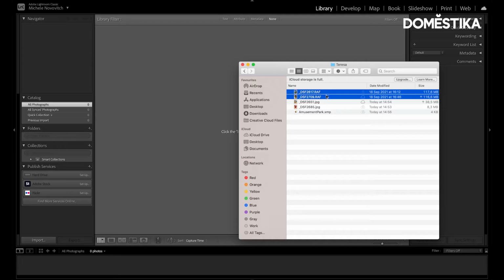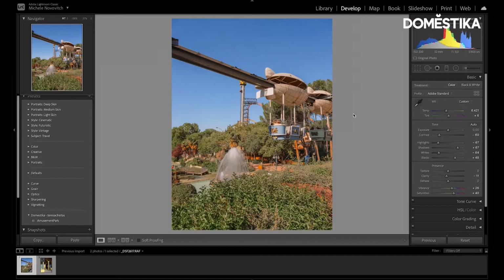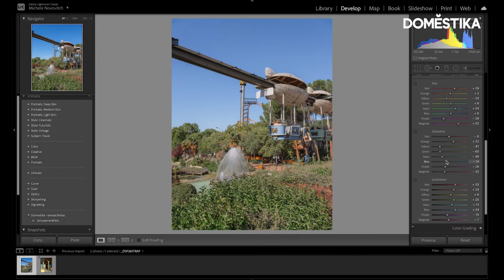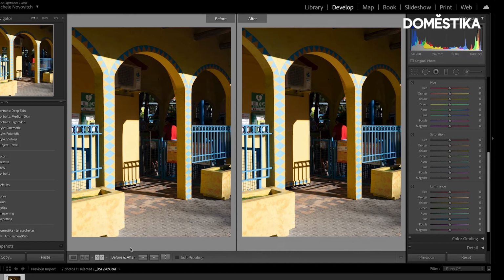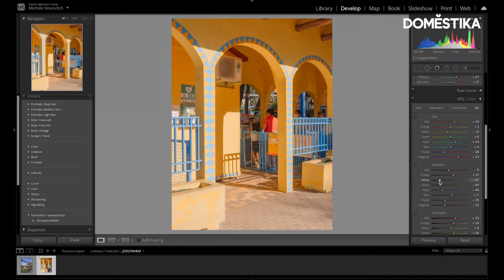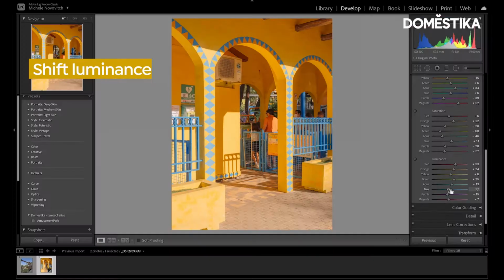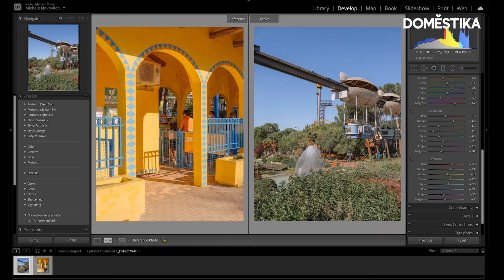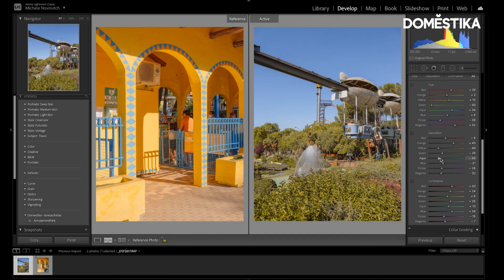How to Use Presets in Lightroom – Photo Editing Tutorial by Teresa Freitas | Domestika English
Presets are a great way to achieve consistency and harmony in your images. In this tutorial, learn how to apply and edit preset filters in Lightroom alongside professional photographer Teresa Freitas. Explore her steps in detail on the blog

Create colorful and unique images in an urban environment using composition and editing techniques

Learn at your own pace, from wherever you like, without timetables or hand-ins. Discover techniques from experts in the creative sector through top quality videos with unlimited access. Interact with other course students and the teacher. Share and learn what you're passionate about.

⏰ Timecodes ⏰
00:00 Intro: How to Use Presets in Lightroom
00:35 Pay attention to each image individually
01:31 Change temperature to make the image warmer or cooler
01:45 Adjust the saturation of individual colors
02:35 Mix muted tones and vibrant colors
3:03 Use exposure to add brightness
03:27 Lower the contrast to flatten an image
03:40 Use vibrance to add subtle saturation
04:01 Experiment with hue to make colors more harmonious
04:18 Shift luminance to highlight colors and patterns
04:52 Compare your images side by side